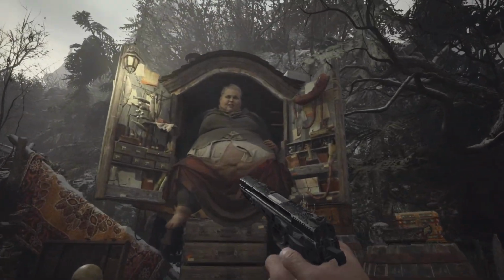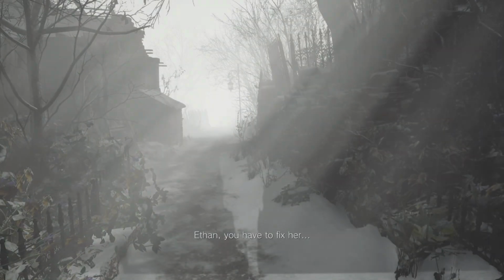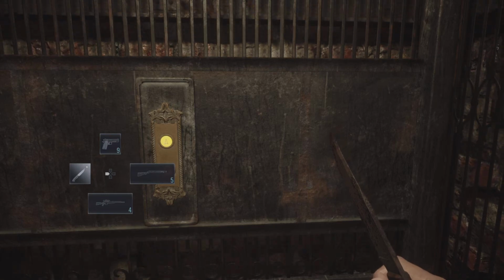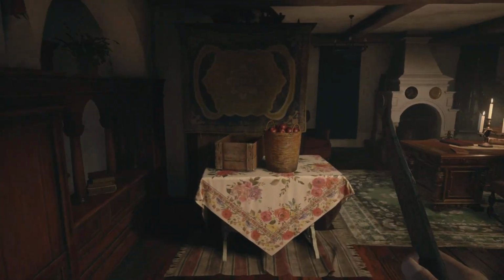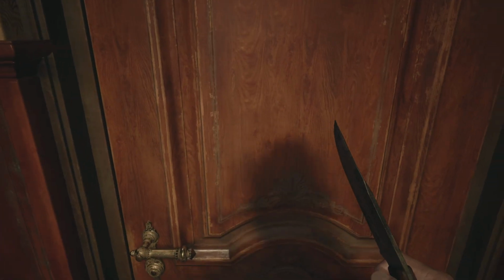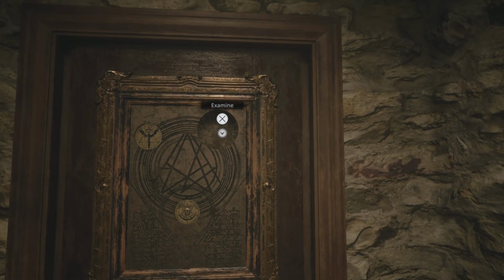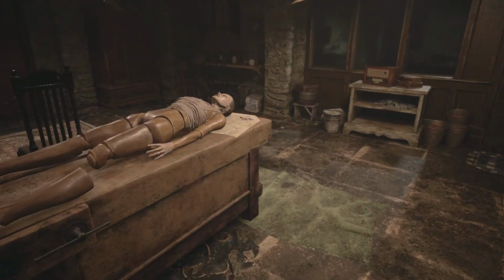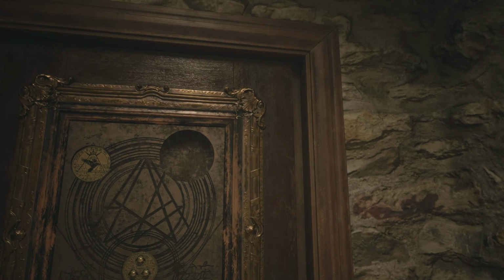Resident Evil Village Walkthrough Gameplay Part 9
Broadcast live
100% story completion
Blind play through
PSN ID - Vennominaga